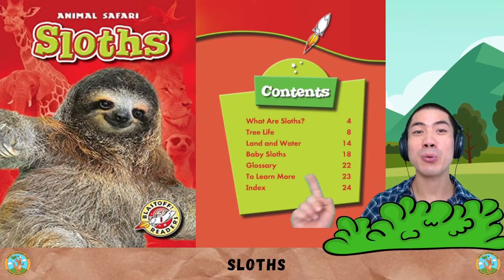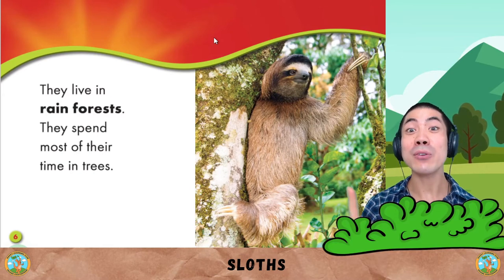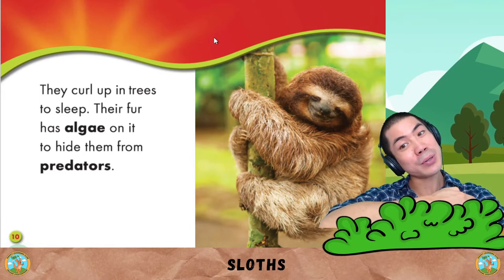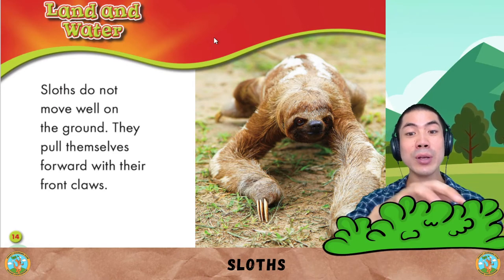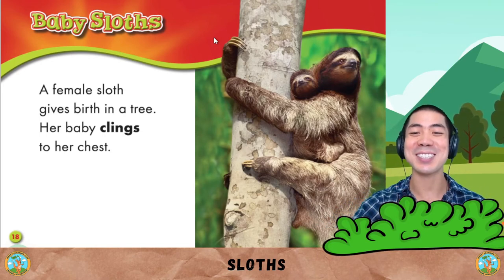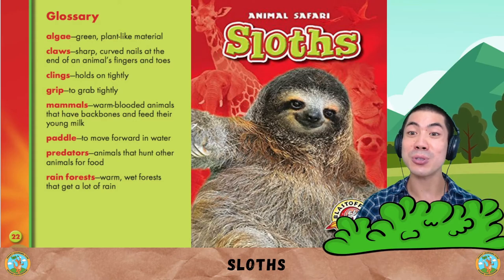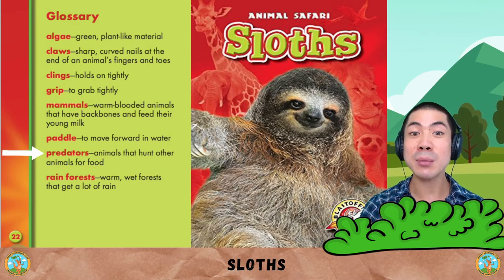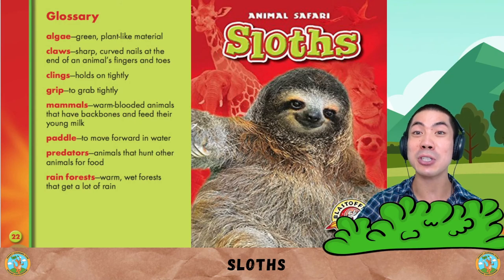ESL English Stories | Amazing Animals Books - Sloths | English Listening and Speaking Practice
⭐Apple Store Today, let's learn about Sloths!

Let me know what you think about the sloth and if you want to learn about any other animal too!

english comics - improve your english with comics & graphic novels.
the blind man with a lamp story | comic story 10 | english comics for kids | funny kids.

 | tinkle comics in english | indian story read along. learn english through comics around the world in 80 days level 0.

the five best comics for young readers.
suppandi learning english | funny english class | animated story - cartoon stories - funny cartoons.
imagine how much better your english could be this time next year  if you invest in this now.
learn english conversation-english comedy-english speaking  part 1.

english learners often tell me they want to read more  but they find many english books too difficult to understand.
tinkle comics  comic book stories  funny stories  indian folk tales  stories about princes  indian folktales  funny read along stories  stories of wisdom  out-of-print stories   indian story books  south asian stories  indian stories  read aloud books for kids  read along books  indian read aloud stories  indian stories in english  english reading  indian stories with english storyteller. english lesson: conversational english with comics - the barbeque.

suppandi funny english class  where suppandi's try to master the english language...

learn english with comics!